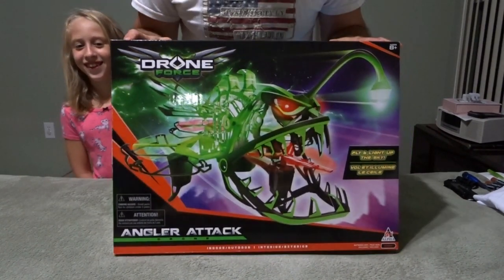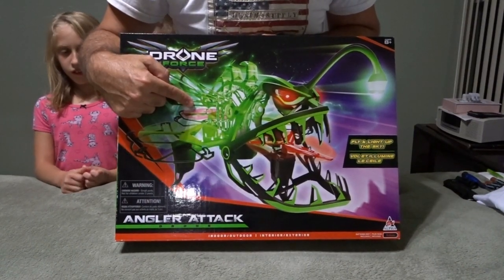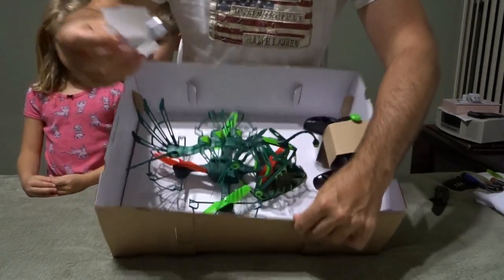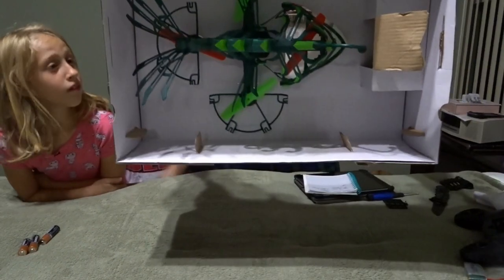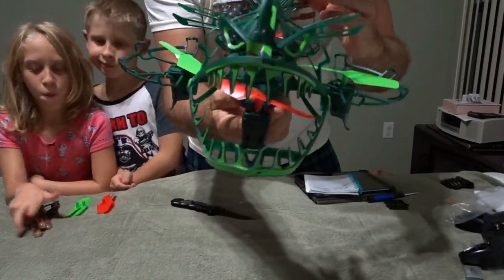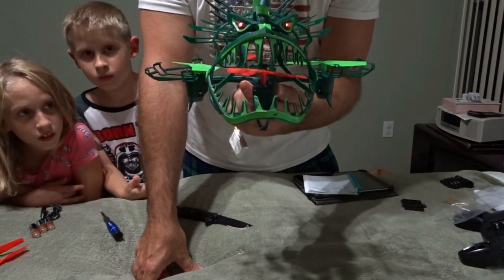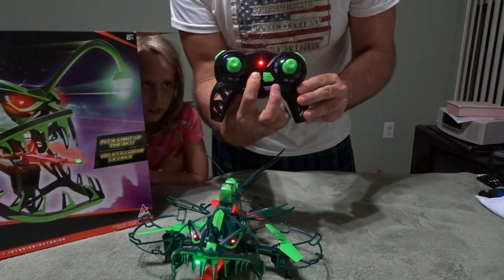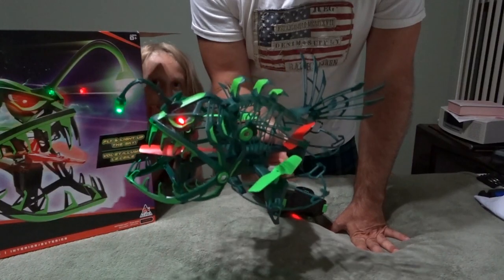Alpha Drone Force Angler Fish Unboxing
We found this interesting drone today while out shopping. Its shaped like a fish?
Very interesting looking, its an Angler fish, this drone is highly detailed with very nice lighting.